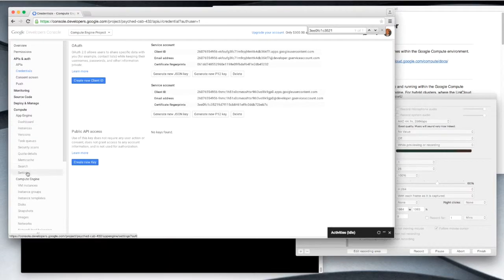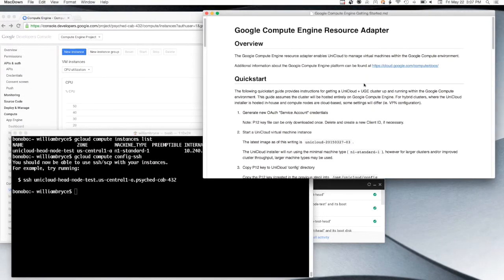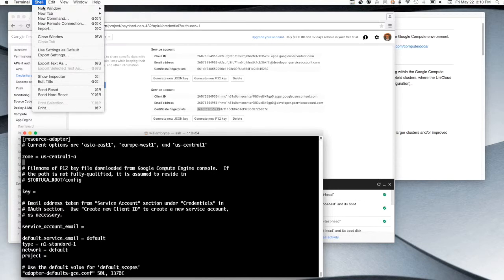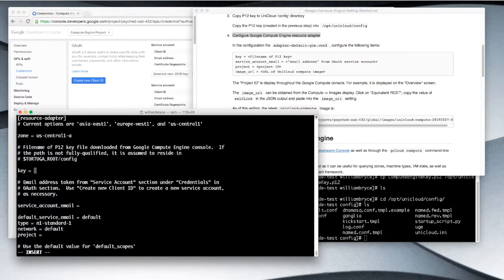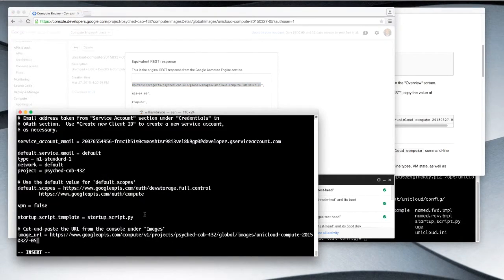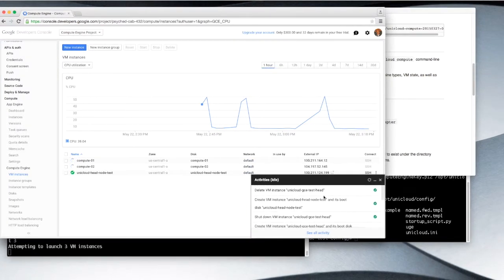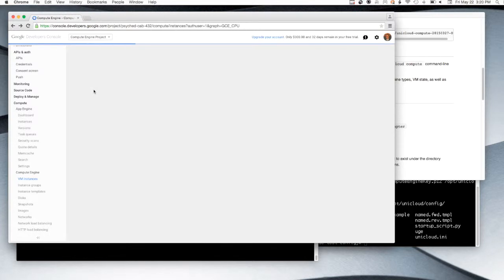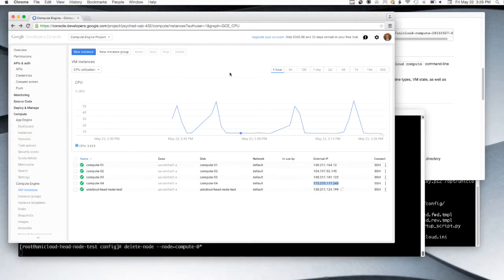Univa Grid Engine on Google Compute Engine managed by Univa UniCloud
This video is about GoogleComputeEngine